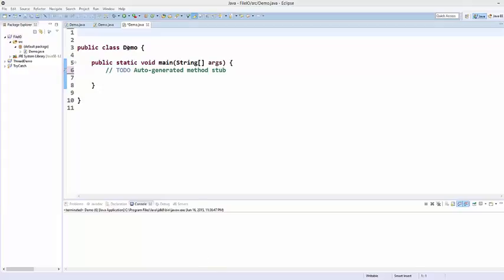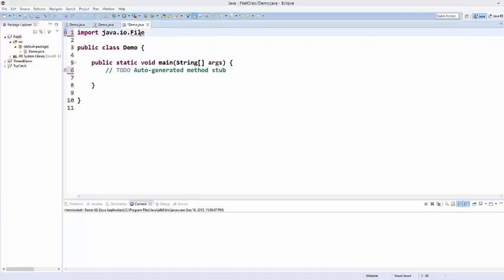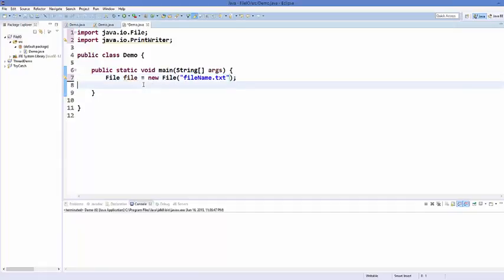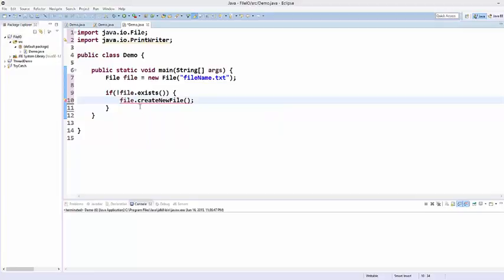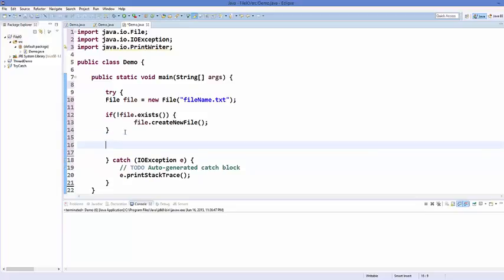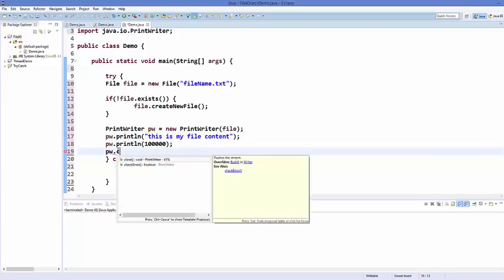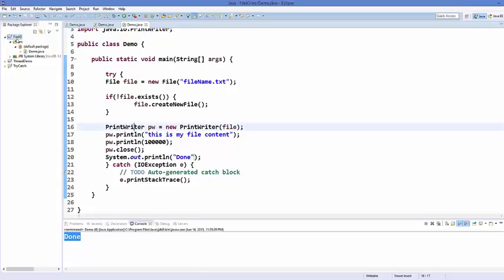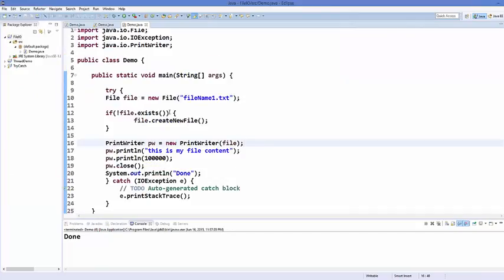Java Tutorial For Beginners 38 Create a File and Write in it Using PrintWriter and File class